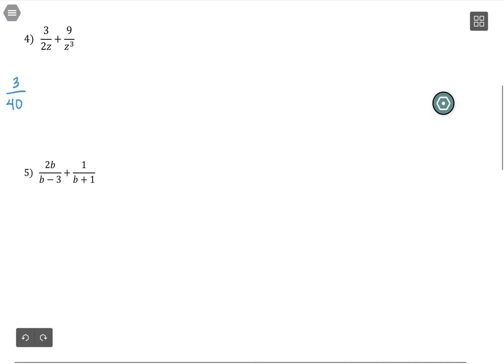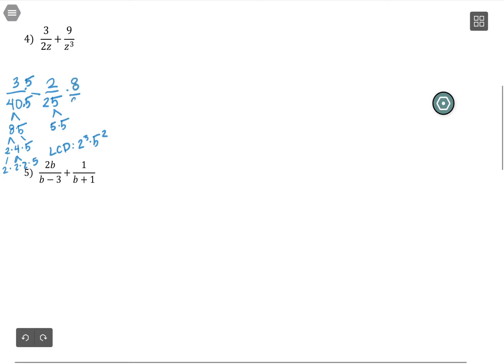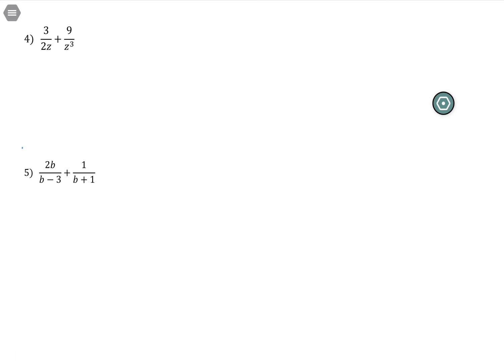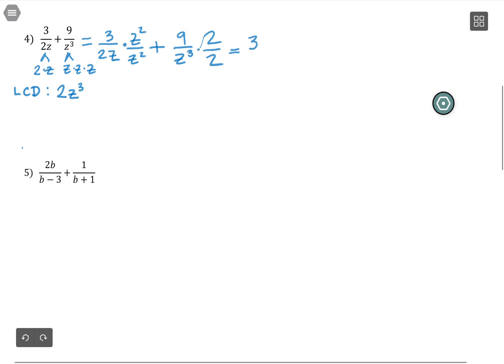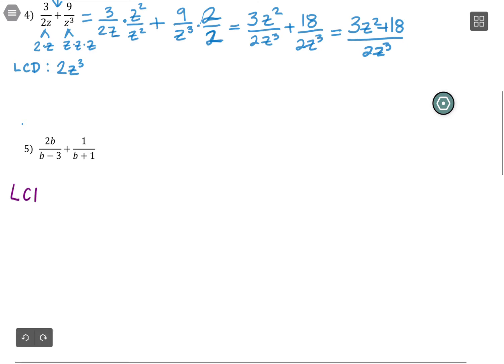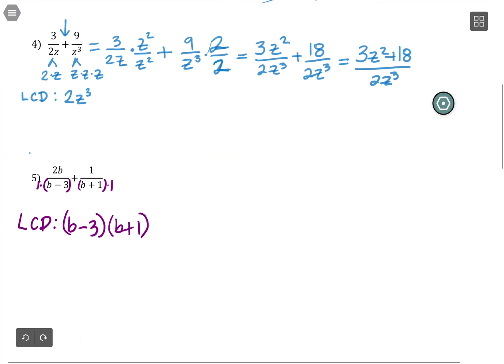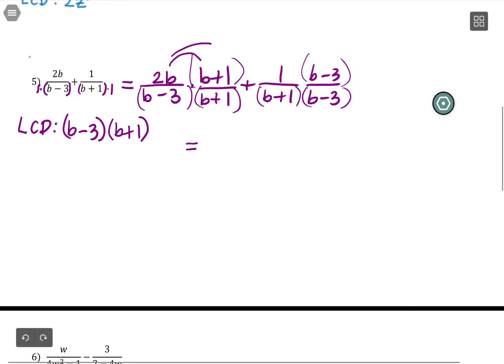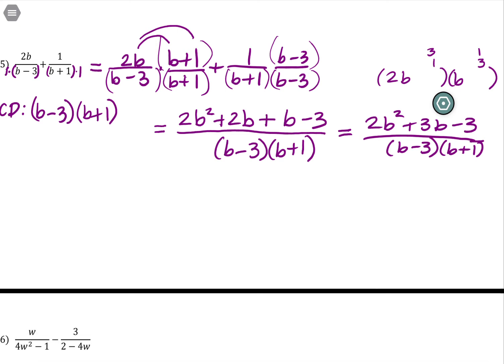M140 3 2 1 ex 4 and 5 ADD RATIONALS